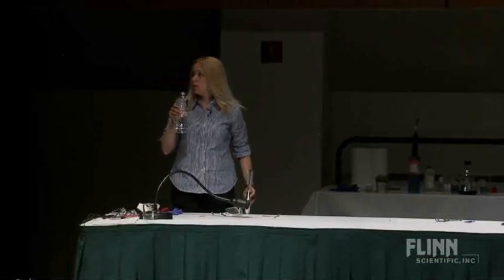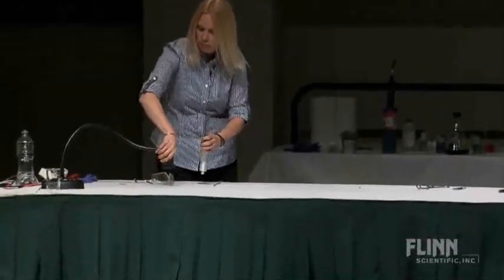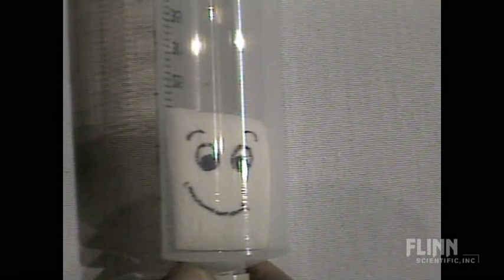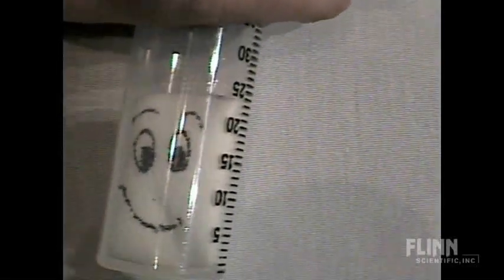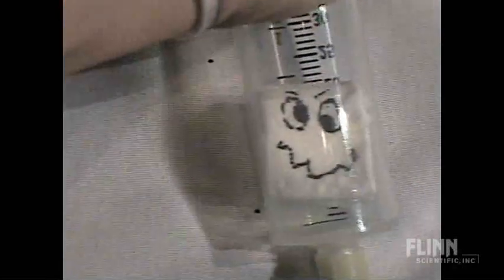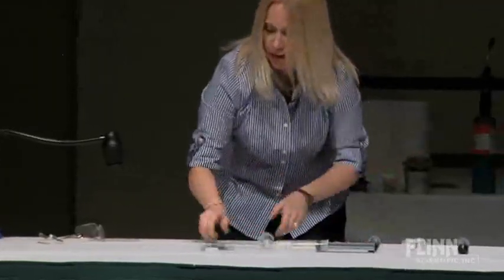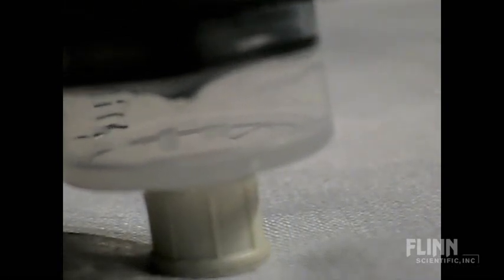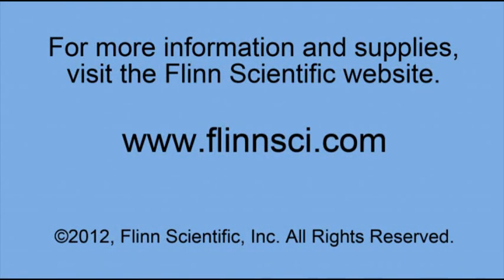Marshmallows in a Mini Pressure Chamber | Morning of Chemistry 2012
One of the most useful pieces of equipment in my general chemistry classroom is the plain 'ole 60mL plastic syringe. It makes the best pocket sized pressure chamber! You can actually show a gas condense into a liquid with the increase in pressure as well as a marshmallow grow with a decrease in pressure! This is a great demo that can be a hand-on class demo as well. The kids seem to really understand gas law relationships after this.